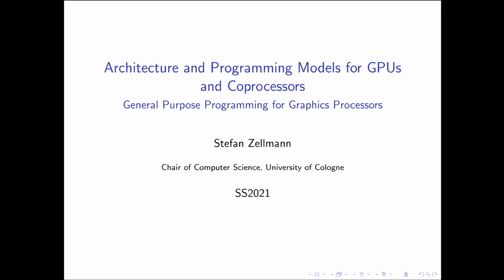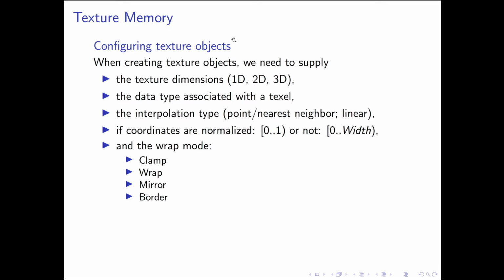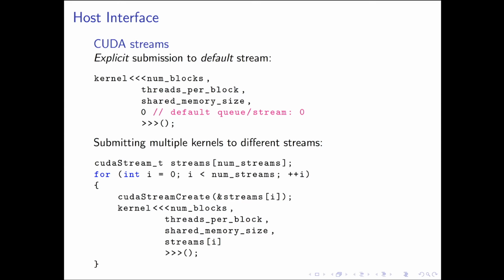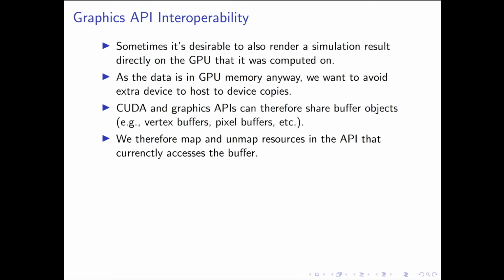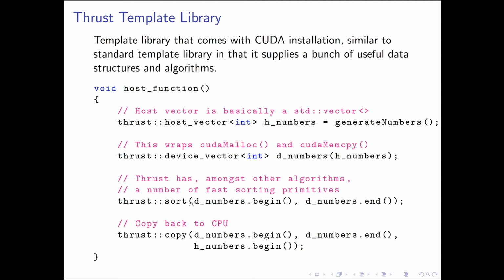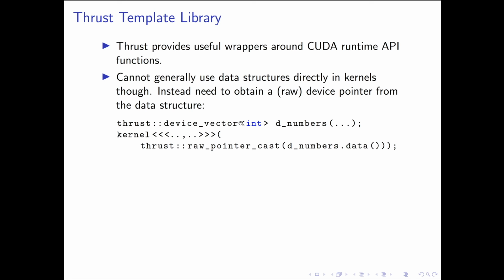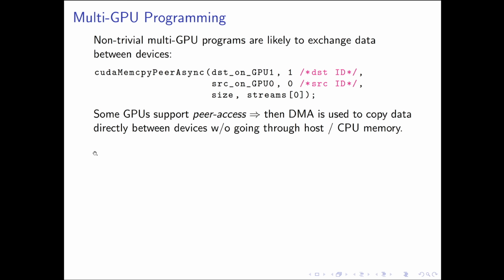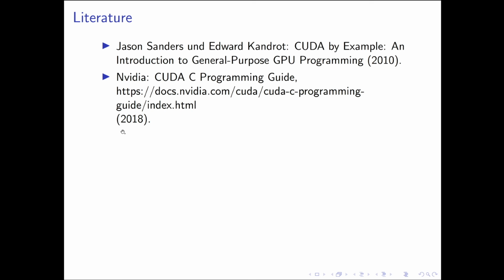APGC Lecture 22, Jul 9, 2021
Contents:

Part 4: GPGPU
- CUDA
- Thrust
- Multi-GPU, misc.